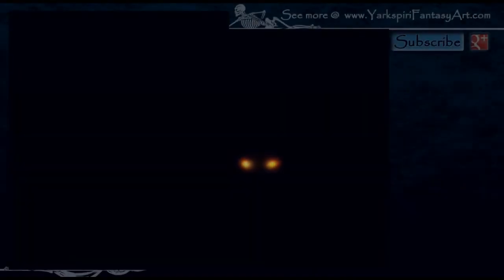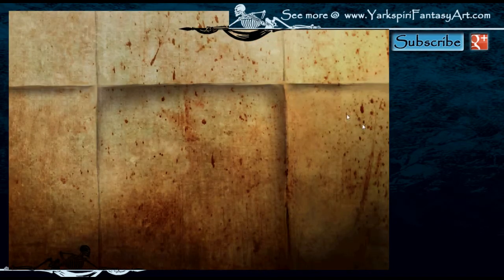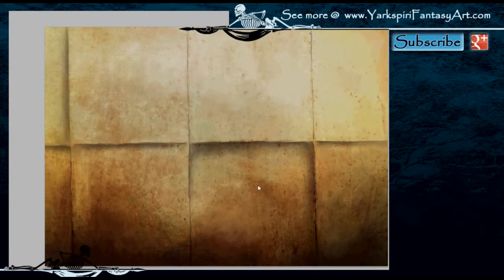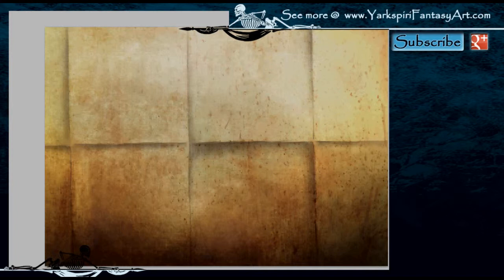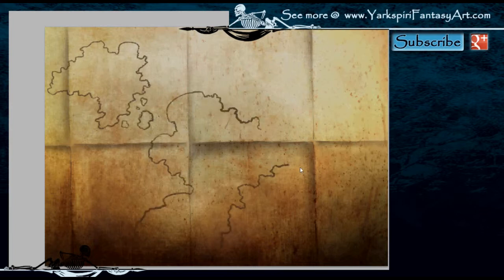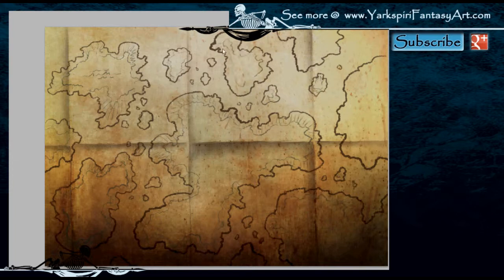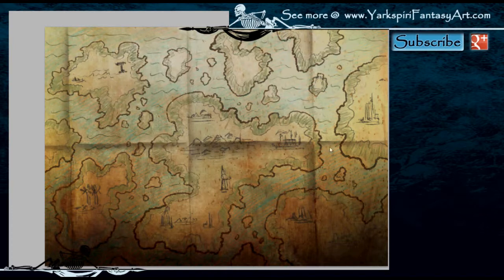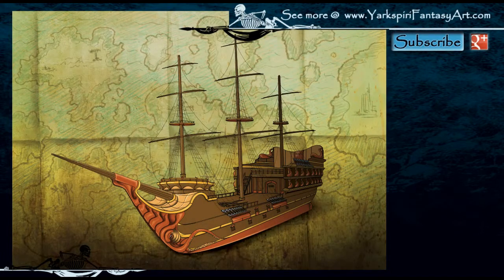Pirate Ship - Painting the Map Background